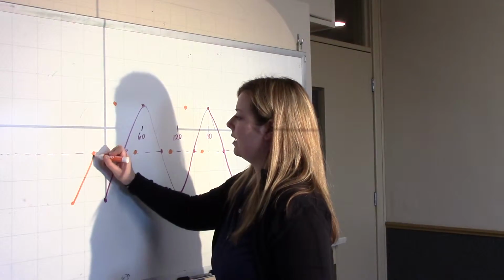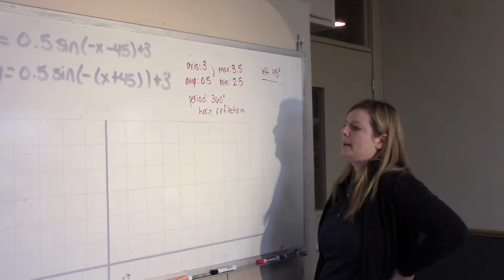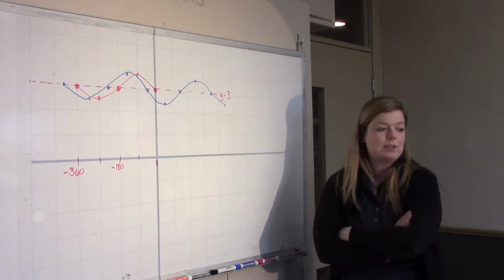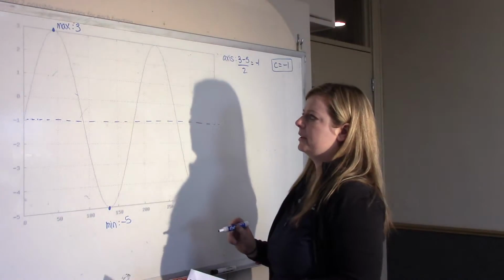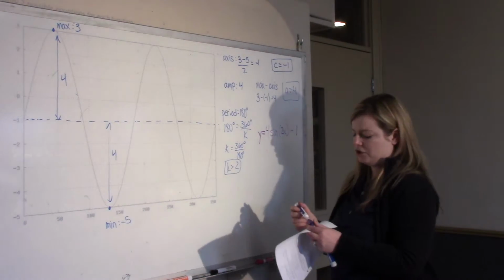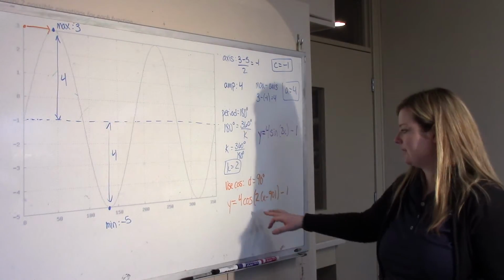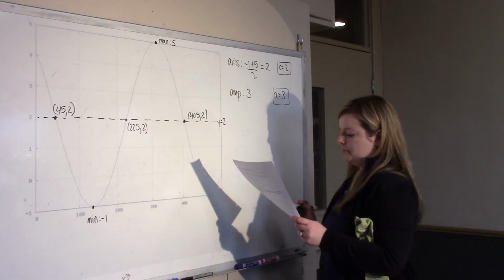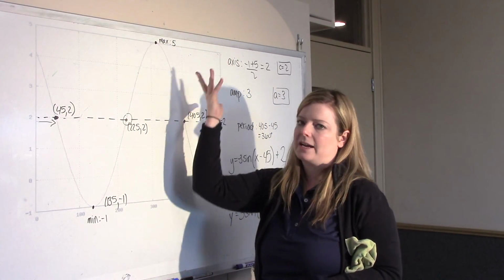Transforming Sinusoidal Examples 2